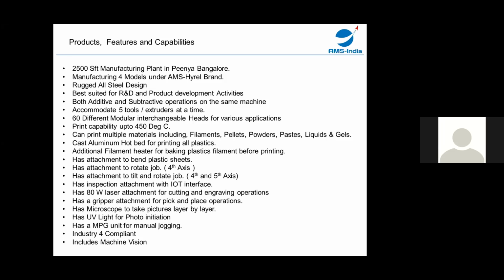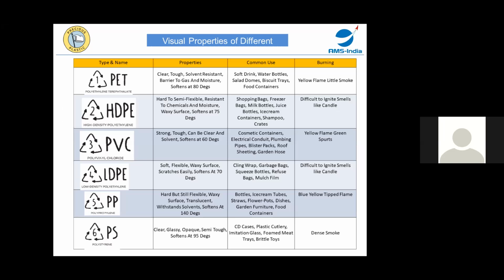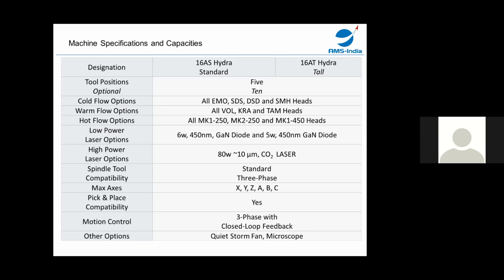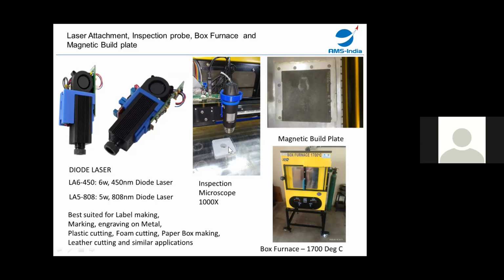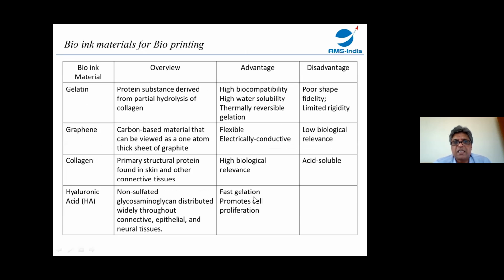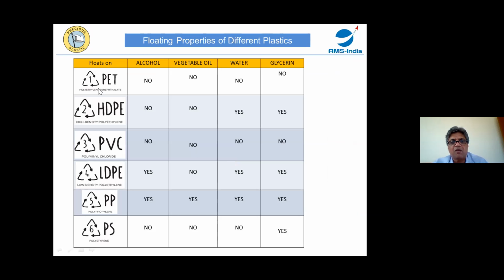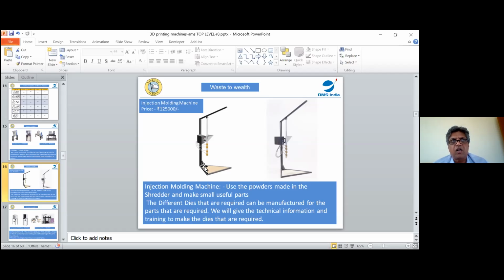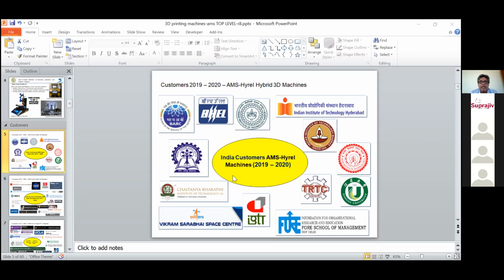TRASH TO TREASURE - Waste Plastic to useful products.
Trash To Treasure is a concept which we have adopted to convert waste plastic, such as bottles or can type objects in to use full products. This machine can be installed and used effectively in Hospitals, Hotels, Gated communities, Large Housing complexes, Colleges and any establishments where plastic consumption is high.  Women can look at this machine as an Entrepreneurship Activity. Students freshers interested in startup initiatives can adopt this machine. We help you set up the plant.   We are also talking of additive manufacturing in the same video.